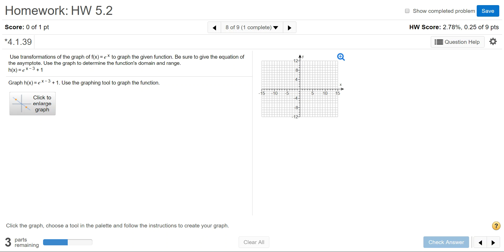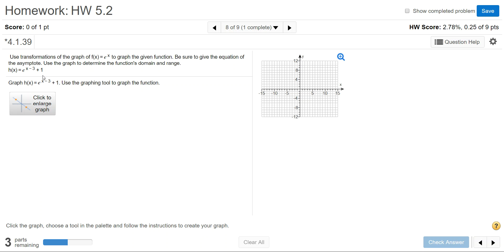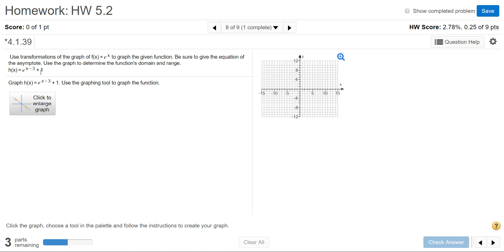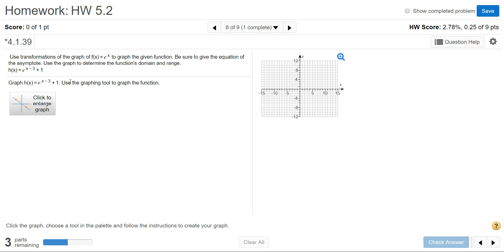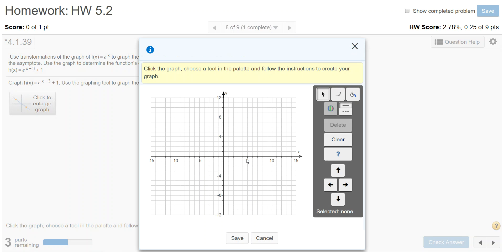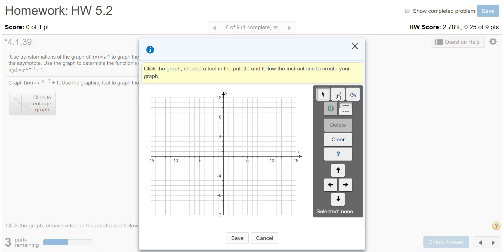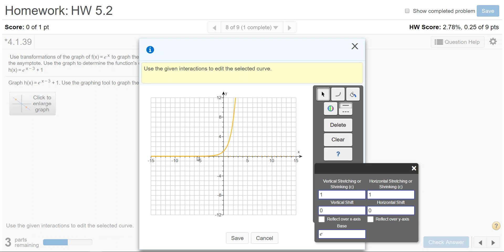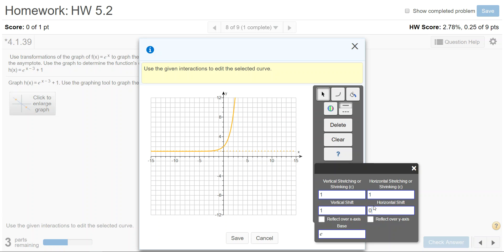How to graph an exponential function with a horizontal and a vertical shift on MyMathLab